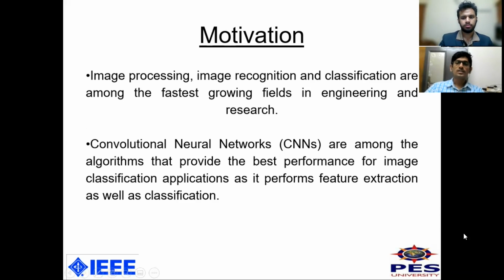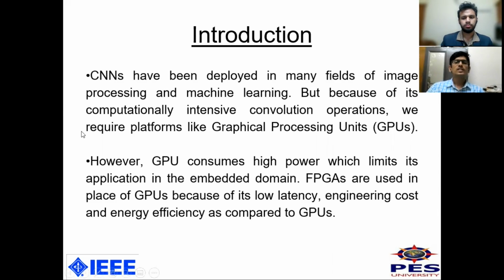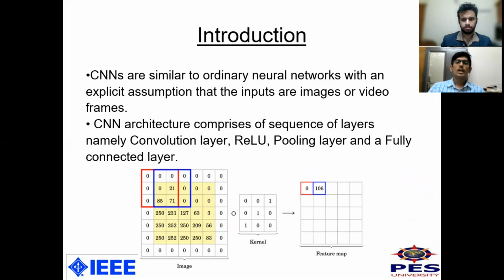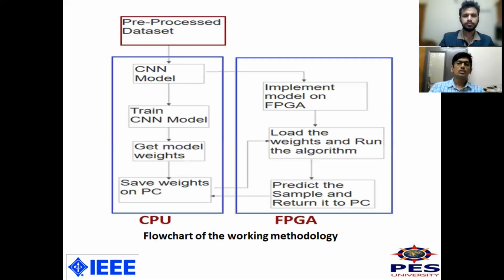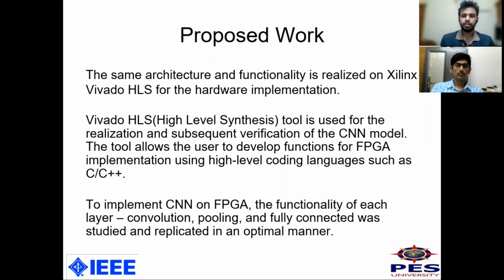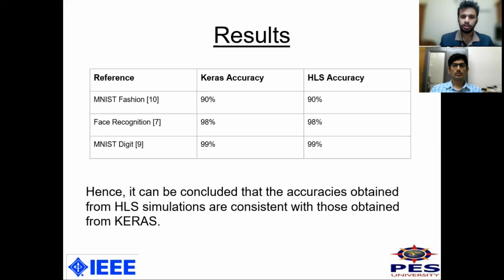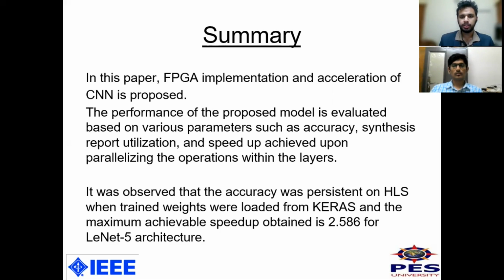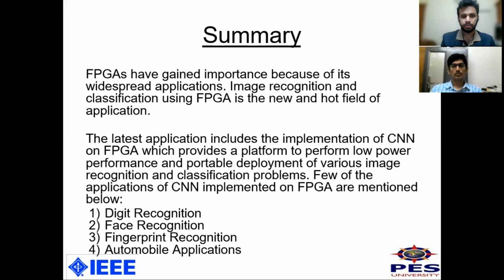I2CT 494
Video Presentation for our paper title FPGA Implementation and Acceleration of Convolutional Neural Networks.